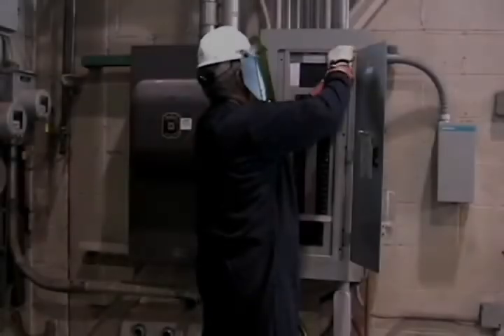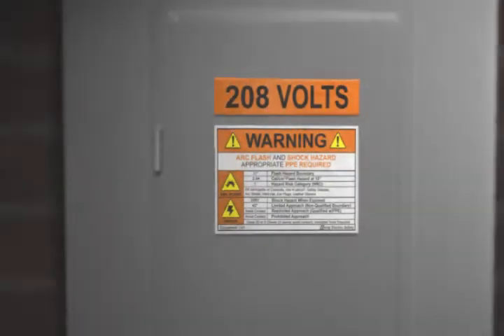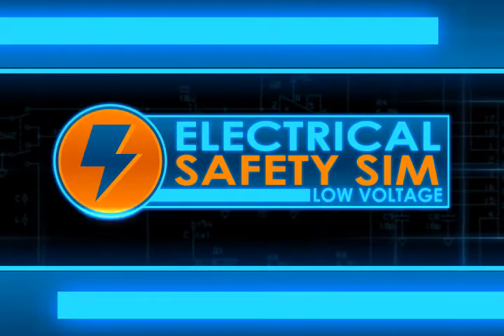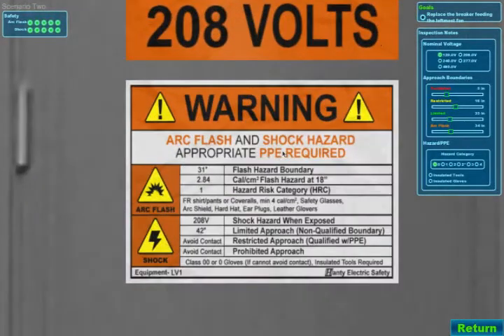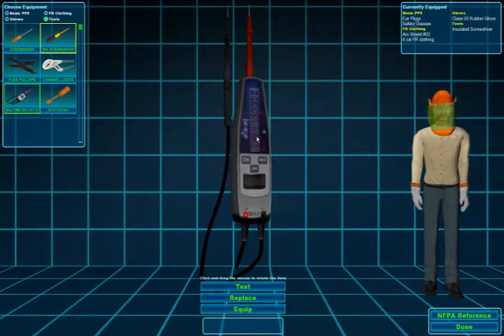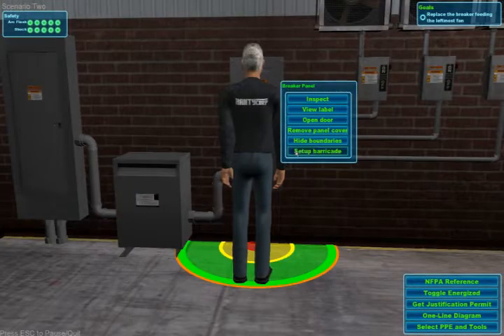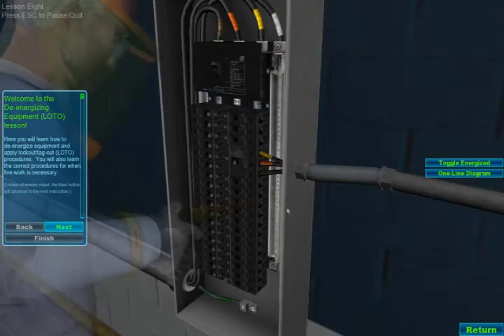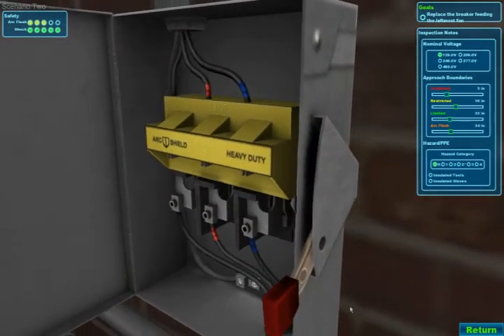Electrical Safety Sim Low Voltage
Electrical Safety Sim is a game based approached to teaching the fundamentals of safety when working in low voltage electrical situations.  Topics covered include PPE, Approach Boundaries, LOTO, Arc Flash, Shock Hazards and more.  ESS has been used by both the Electrical Training Alliance and IBEW.